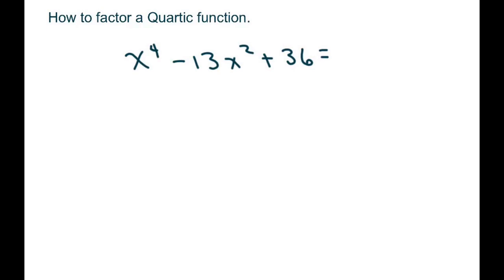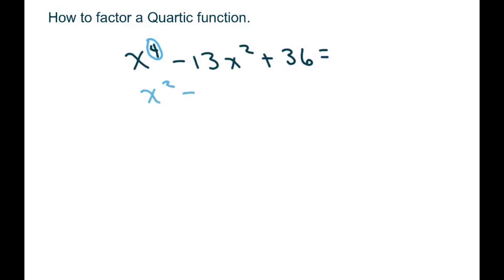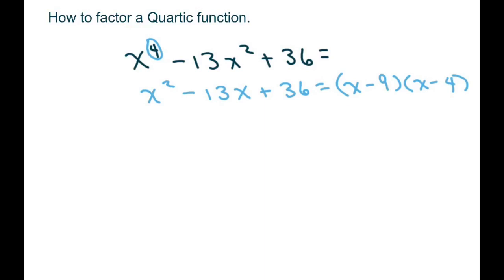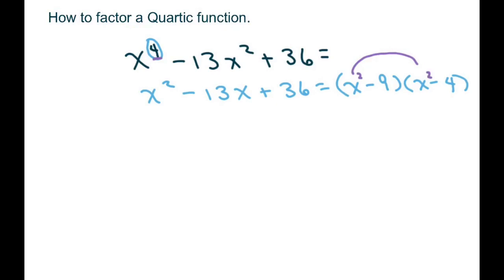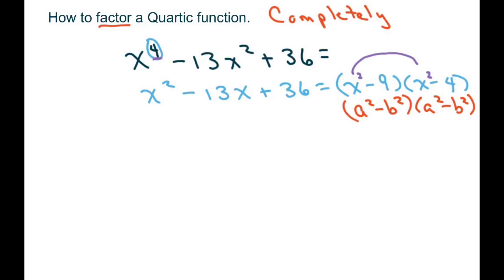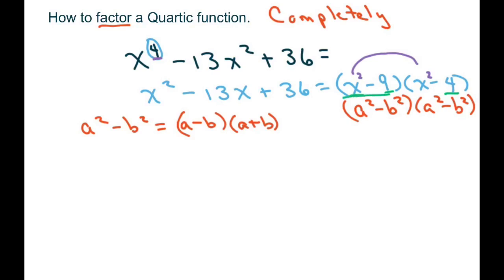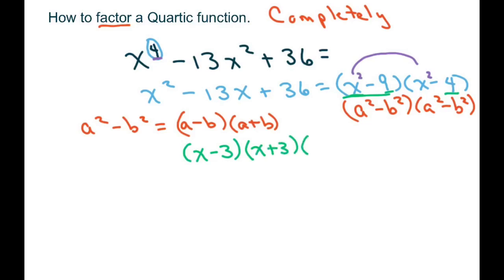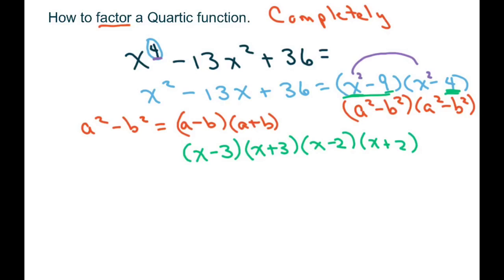How To Factor a Quartic Function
TSI